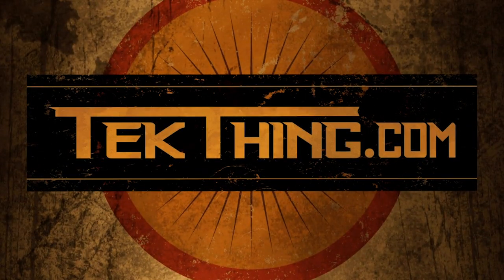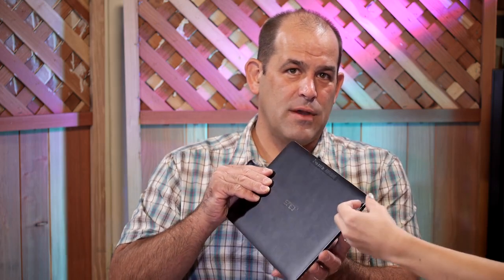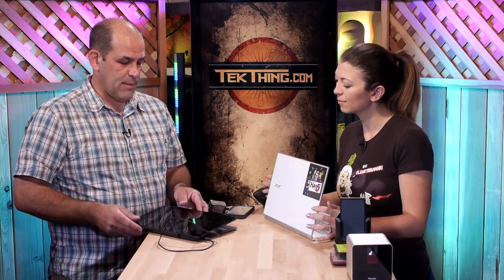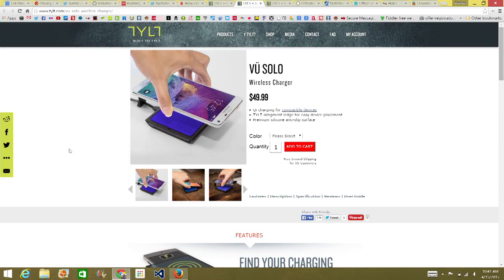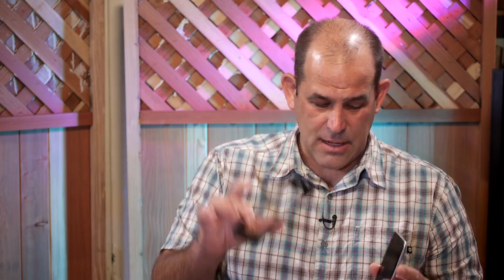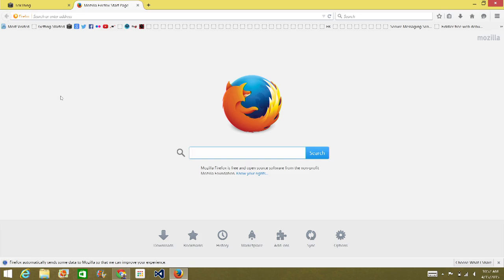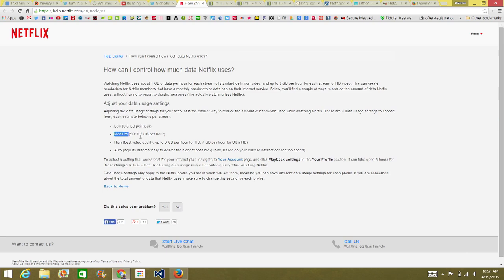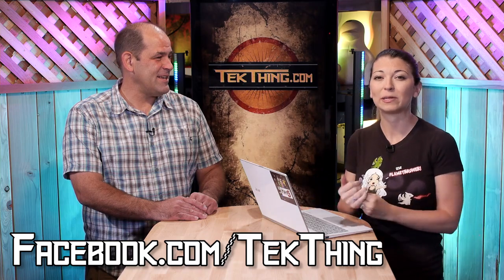TekThing 15: Dump Chrome for Firefox??? Laser Petcube! Asus Transformer Book T300, Rasperry Pi VPN!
THANKS!

Today's topics:
01:20 - Asus Transformer Book T300 CHI

22:50 - Firefox

26:00 - Joe writes: Can you do a comparison of how much data each of the various streaming services uses?  Is there any real difference in the number of bits sucked down by using Netflix, or Amazon Prime Streaming, or iTunes, or whatever?
Data caps suck.

@LuytenNicholas tweets “how do you get a VPN on your raspberry Pi 2
32:30 - @Jumile tweets: @TekThing Saw your Ghostery vs Ublock piece. The former also has some profit questions around Ghostrank. Thoughts on Privacy Badger by EFF?